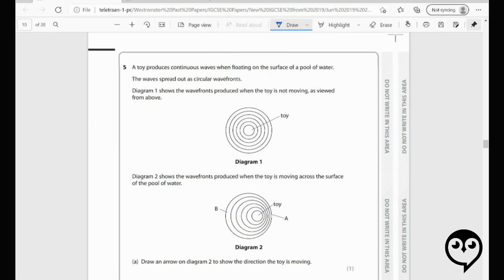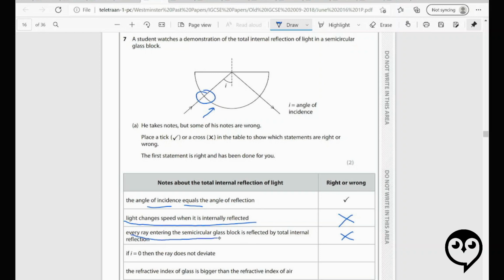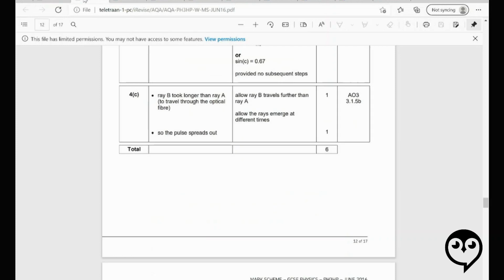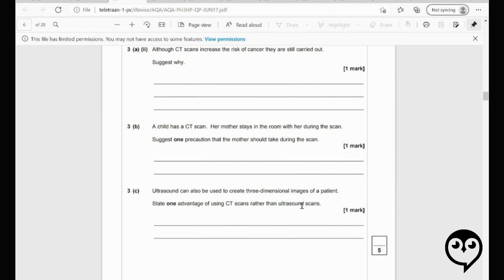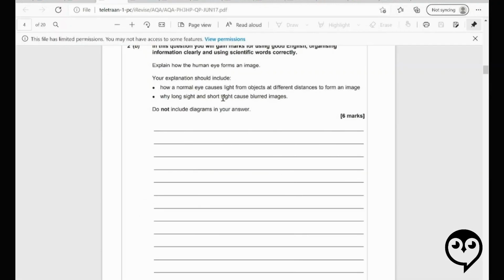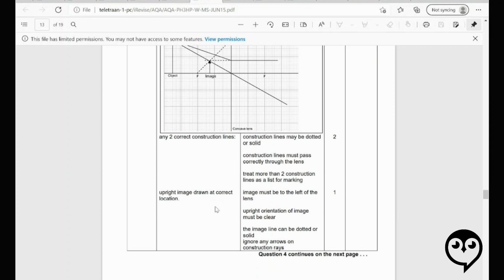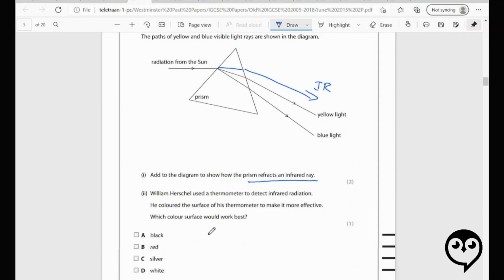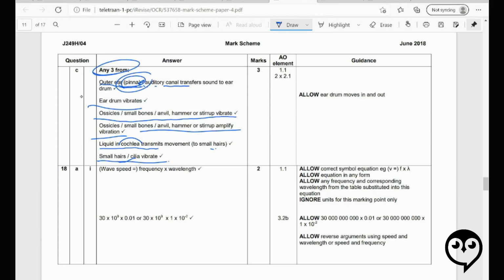GCSE Waves 1: Wave properties, EM Spectrum, Doppler Effect, Reflection, Refraction, TIR